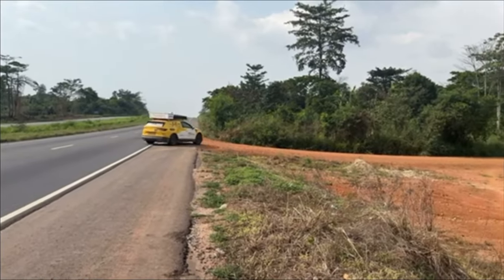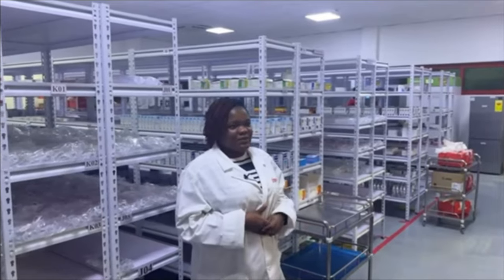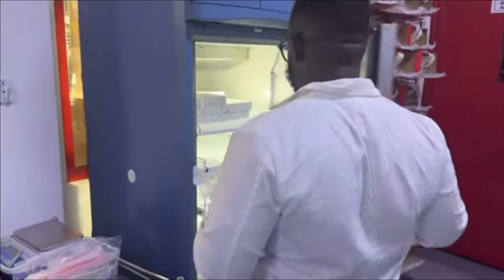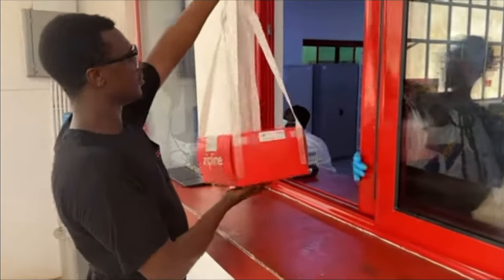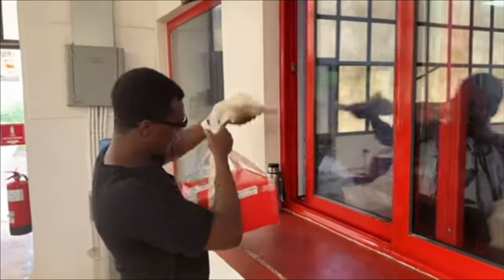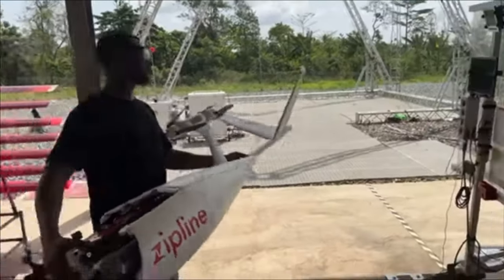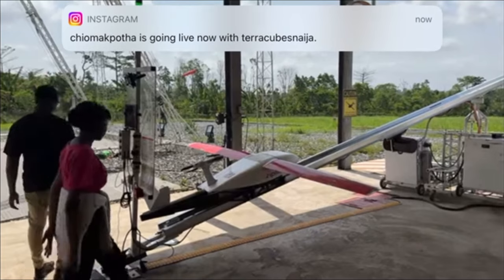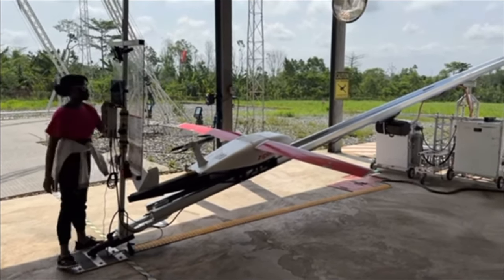GHANA AND RWANDA ARE TAKING THE LEAD WITH THE USE OF MEDICAL TECHNOLOGY TO BETTER THEIR COUNTRIES